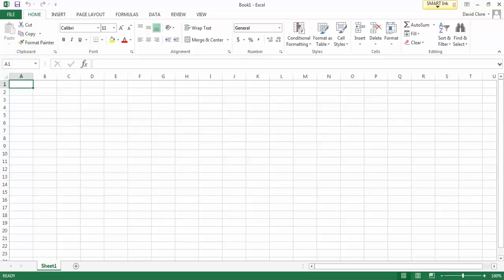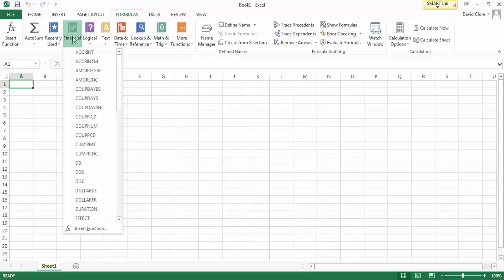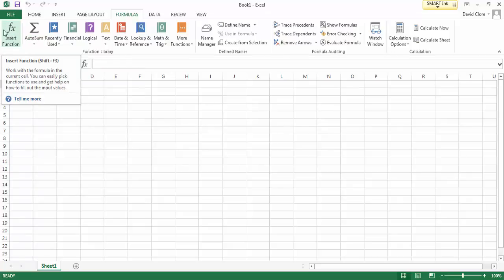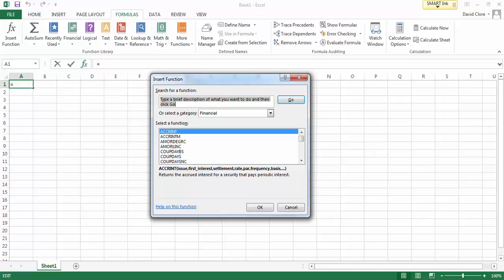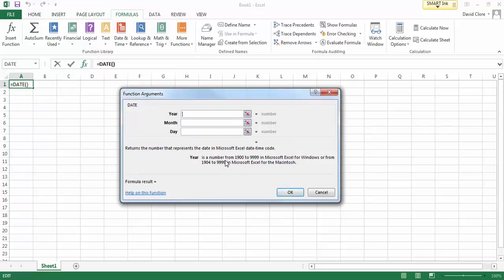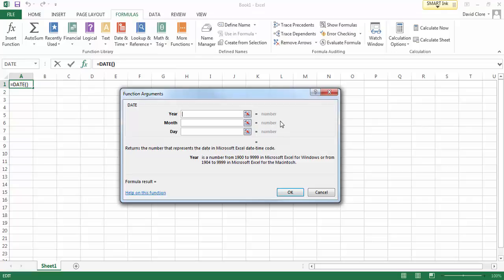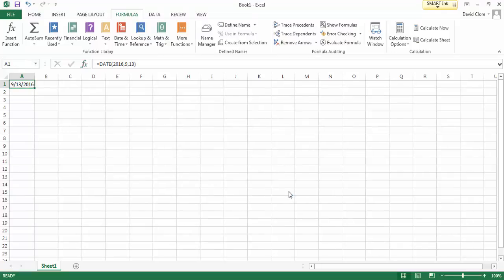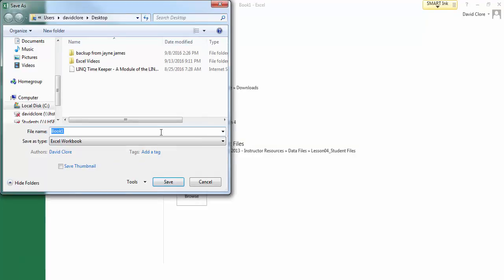Excel Lesson 5 Explore Functions